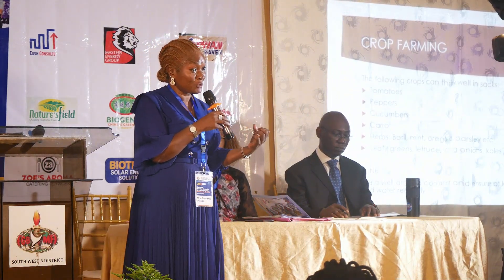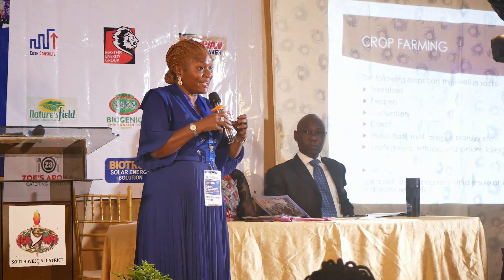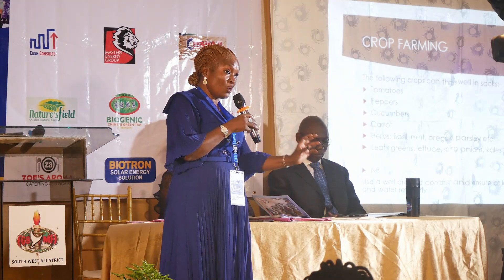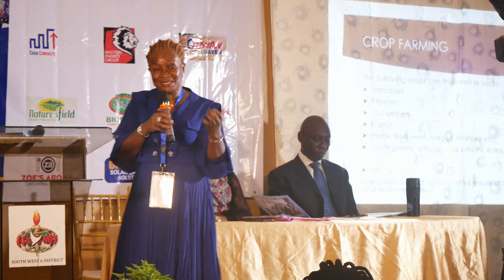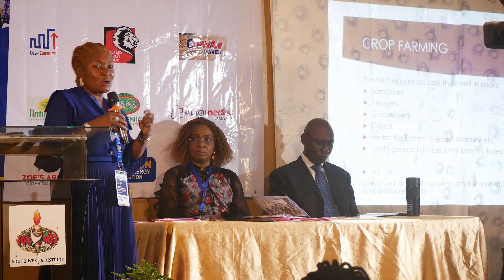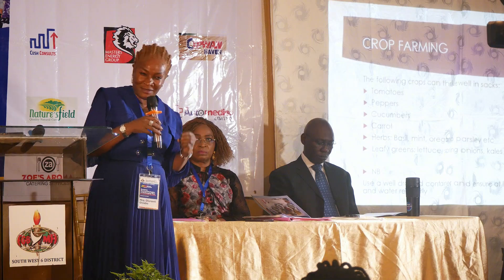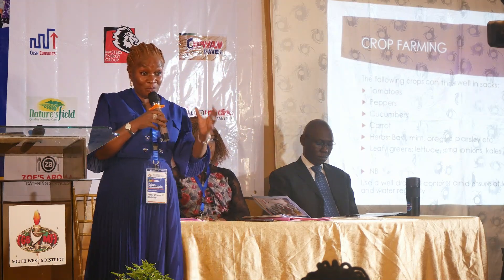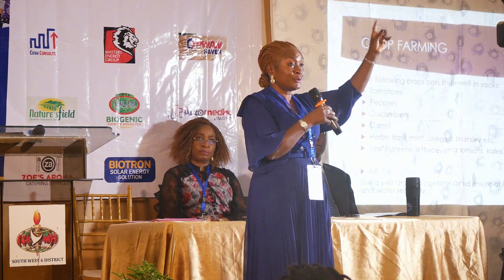FEEDING THE COMMUNITY THROUGH MICRO FARMING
What is Micro Farming